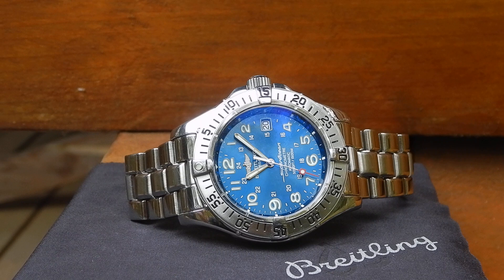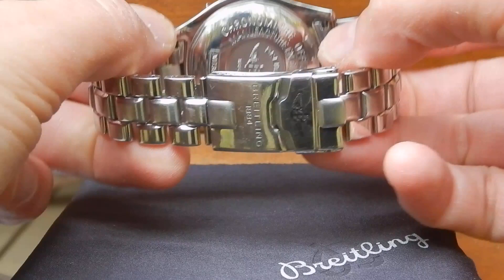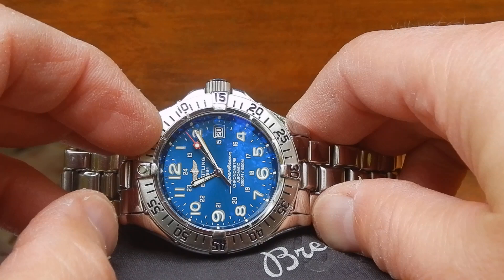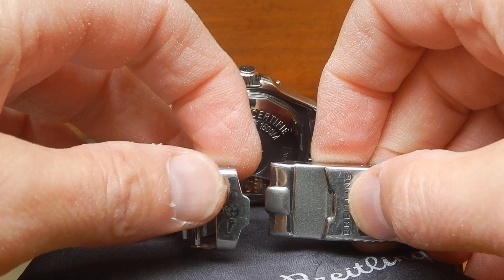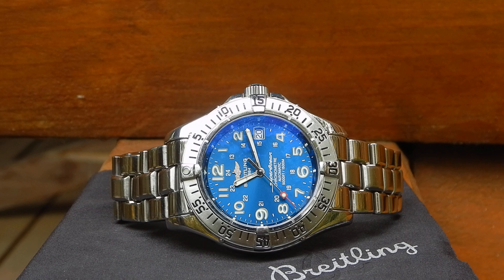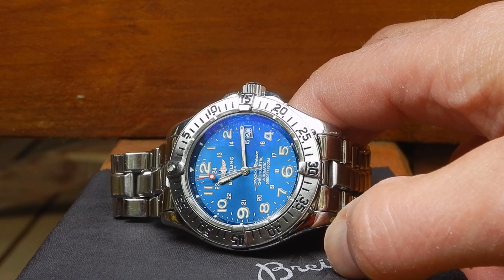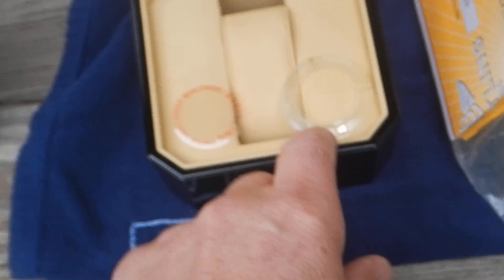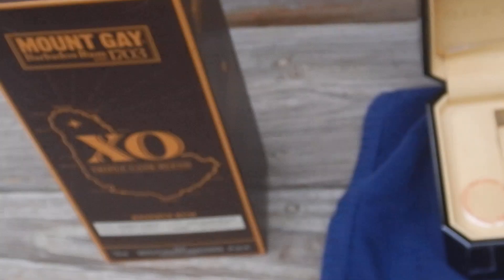Breitling Super Ocean A17360 1500M from 2003. Can you love an object?!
Hi everyone, my Super-O I bought it new in 2003, now it's 20 years old. I was a young man- well, younger anyway. It's been with me through good times and lousy times. I've worn it in the ocean, yardwork, desk job, house of worship, weddings, funerals...I love the history of Breitling. More than just the innovative ideas, I think the struggles of the company made for more interesting watches. Here's my "video" of it, no editing, just rambling through. Thank you Leon, Gaston, Willy, Ernest & Theodore, and Georges. It's been quite a journey.